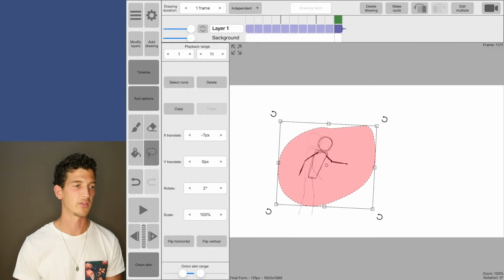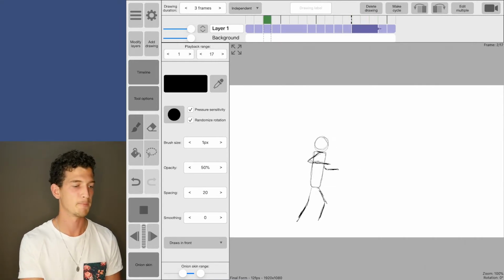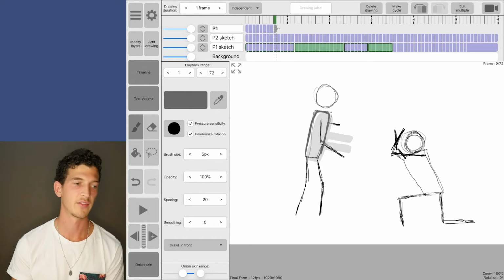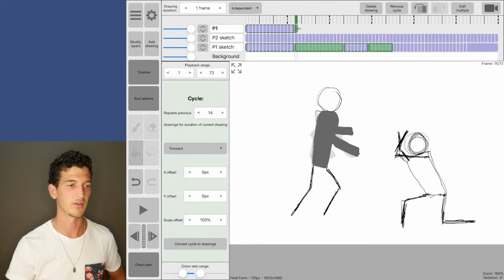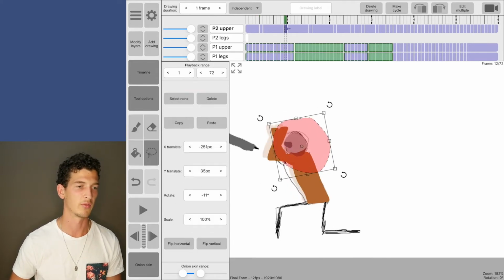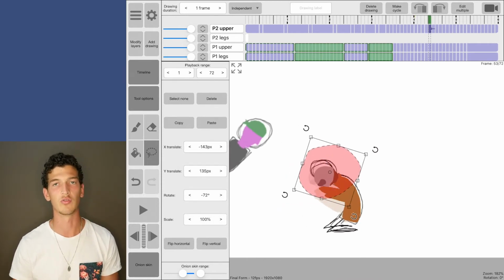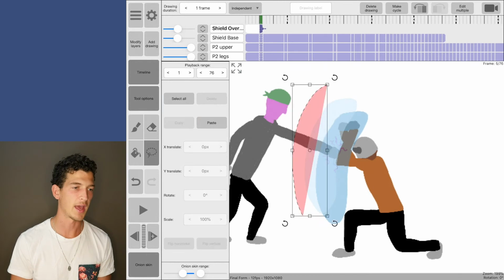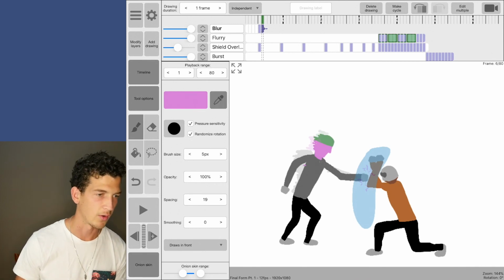Frame by Frame Animation Walkthrough - Energy Burst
00:25 Sketch
08:02 Color Added
17:56 Feet and Hands
24:33 Particle Animation
26:53 Motion Blur
28:20 Camera Shake
28:56 Final Product